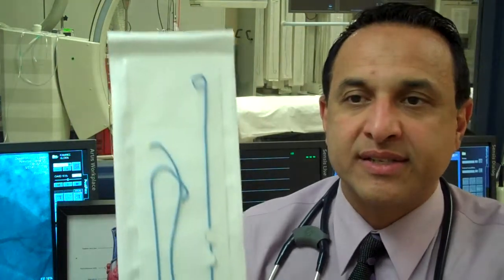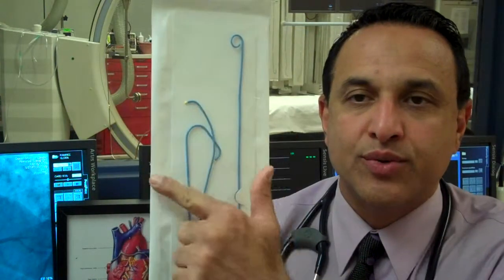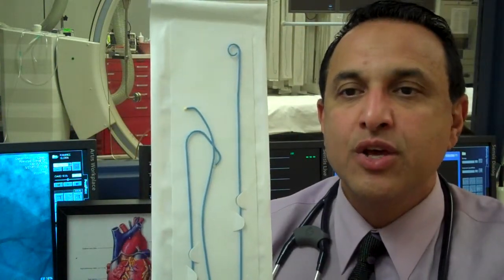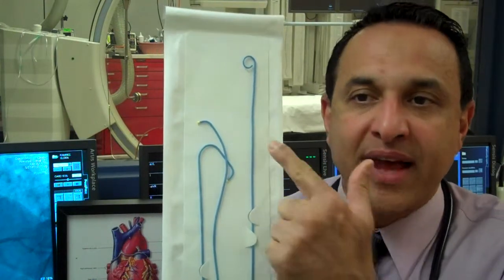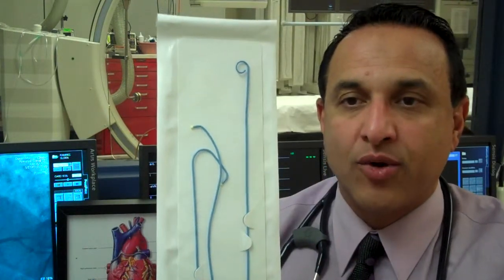Meridian CardioVascular Network - Cardiac Catheterization - Ali Moosvi M.D.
In cardiac catheterization (often abbreviated as "cath"), a very small catheter (hollow tube) is advanced from an artery in the groin (or sometimes the arm) through the aorta into the heart.